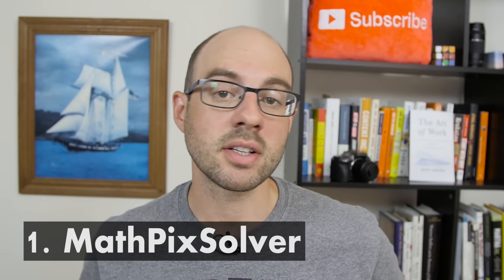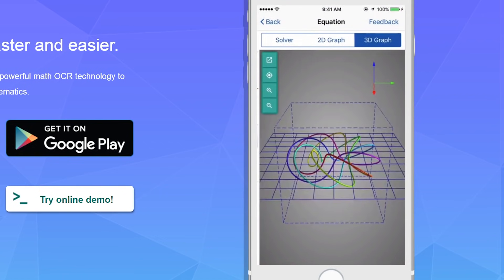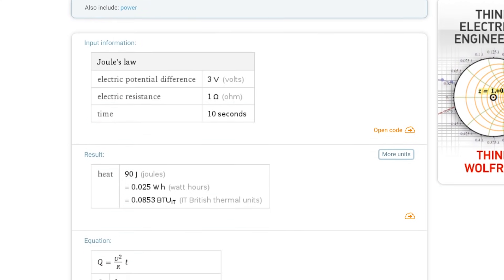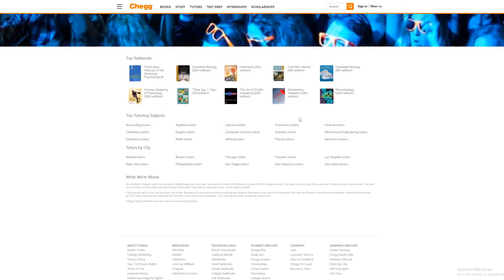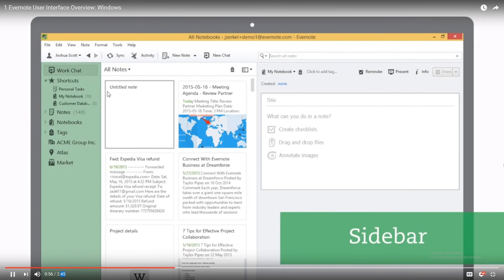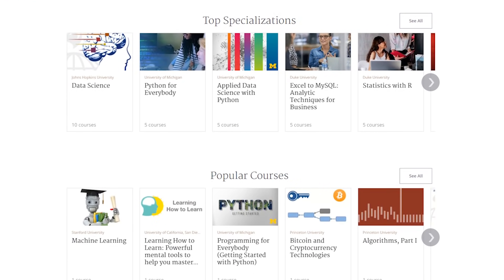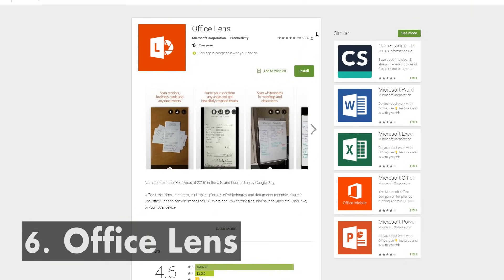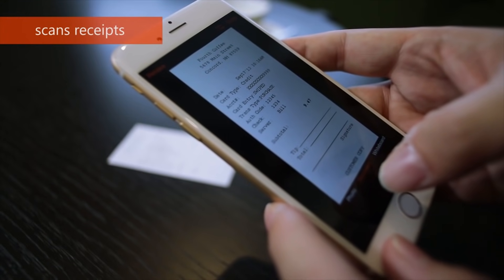Engineering Student Apps 2017 | Best Apps For Engineer Students | Top Engineering Apps 2017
In this episode, we discuss the the Top 6 Engineering Student Apps for 2017, top engineering apps 2017, top apps for engineers, engineering student apps, top apps for engineers, best app for engineers, engineering apps for students, 1%engineer, best app for engineer students 2017, so you can have big advantages in your engineering student life, and have a successful engineering student career :)

Empowering Young Engineers
This channel provides tips and info, and is a free community and education platform dedicated to making engineers the best they can be :) Topics include: engineering student tips, engineering student life, engineering student laptop, student engineering projects, student engineering interview, engineering motivation, how to get an engineering job, how to get an engineering internship, engineering job questions and answers, engineering jobs explained, engineering job fair, engineering career fair, engineering jobs in usa, engineering job description, engineering salary negotiation, engineering career success, engineering career advice, engineering career tips, how to become an engineer, best engineering jobs, top engineering salary, engineering coach, and more!

Say hello!

Other topics:
Civil Engineering
Mechanical Engineering
Biomedical Engineering
Chemical Engineering
Electrical Engineering
Aerospace Engineering
Construction Engineering